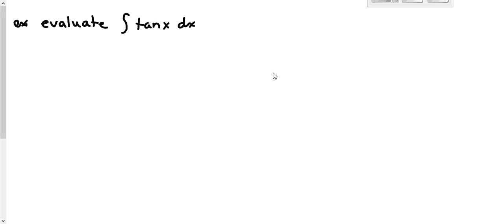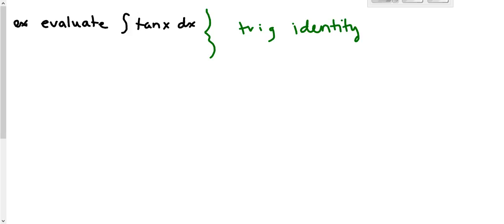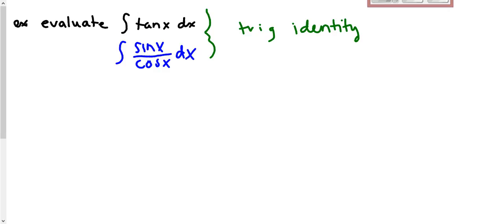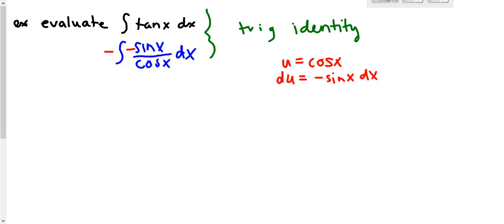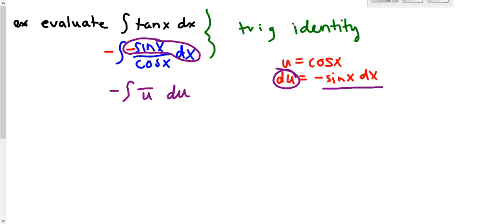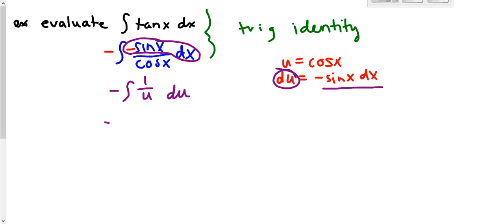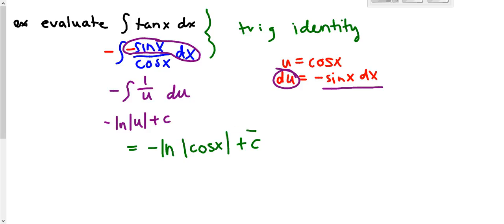AP Calc AB Integrating LN #5